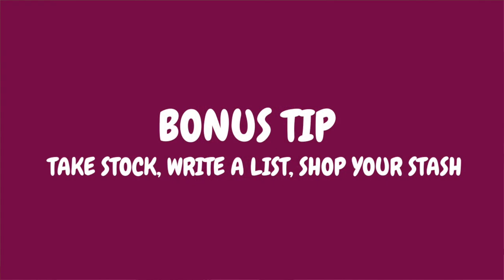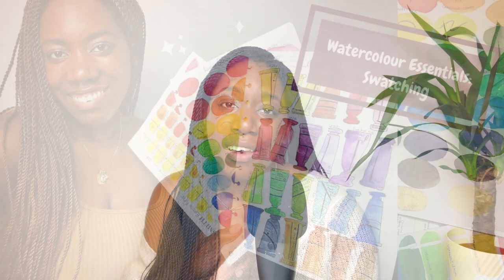Surviving a No Buy - My experience, tips and tricks x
Hey! A chatty video about my experience with doing a no buy (Buying no art supplies), my tips and tricks and how to avoid it costing you more money than it saves you . Hope it is helpful if you're considering it, encourages you if you're doing it and intrigues you if you're not.

💫AMAZON LISTS💫
Wish List
My favourites
Youtube favourites

Buying no Art Supplies. Quitting art supplies. Art Supply No Buy - My experience tips and tricks x